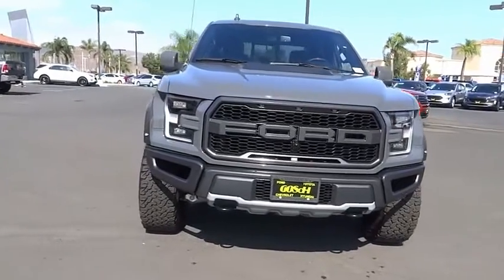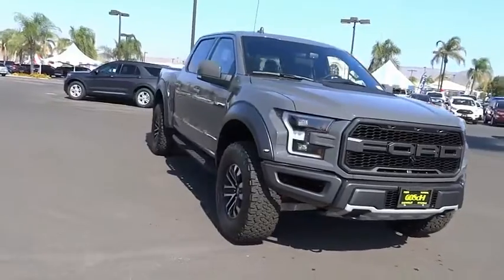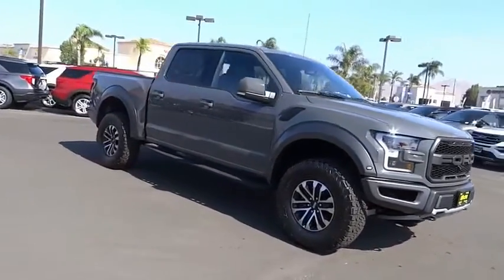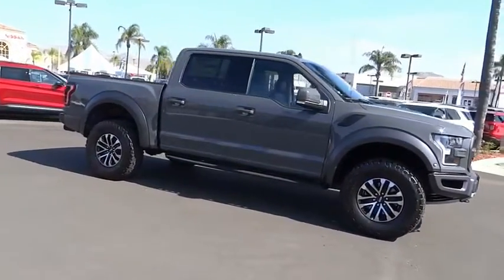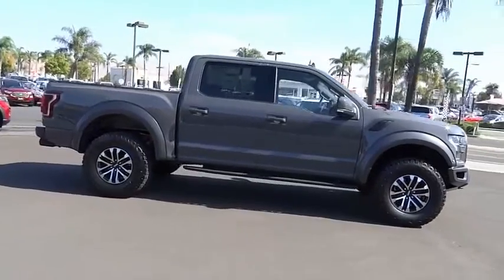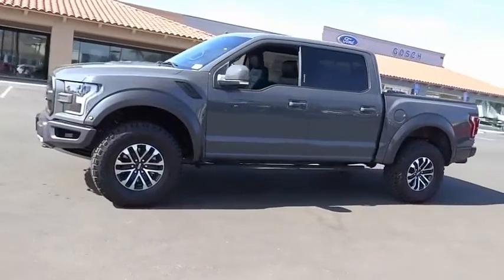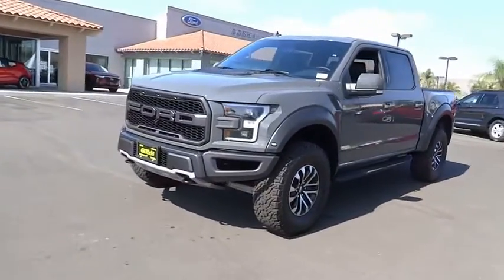2020 Ford F-150 HEMET BEAUMONT MENIFEE PERRIS LAKE ELSINORE MURRIETA F20629S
2020 Ford F-150 Raptor 4WD SuperCrew 5.5' Box

GOSCH FORD HEMET PROUDLY SERVING HEMET, BEAUMONT, MENIFEE, PERRIS, LAKE ELSINORE, MURRIETA, AND SURROUNDING SOUTHERN CALIFORNIA LOCATIONS. THIS 2020 Ford F-150 IS EQUIPPED WITH A EcoBoost 3.5L V6 GTDi DOHC 24V Twin Turbocharged, AUTOMATIC TRANSMISSION, AND RECEIVES AN ESTIMATED 15 City/18 Hwy MPG. GOSCH FORD HEMET 150 CARRIAGE CIRCLE HEMET CA 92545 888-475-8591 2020 Ford F-150 Raptor 4WD SuperCrew 5.5' Box Stock #: 8-F20629S | VIN: 1FTFW1RG4LFC06650 | 2020 Ford F-150 Raptor 4WD SuperCrew 5.5' Box ALLOY WHEELS POWER WINDOWS Gosch Ford Hemet